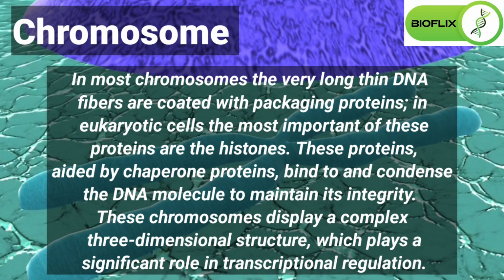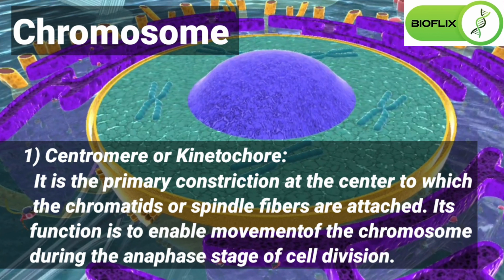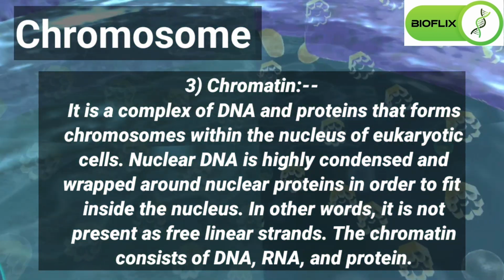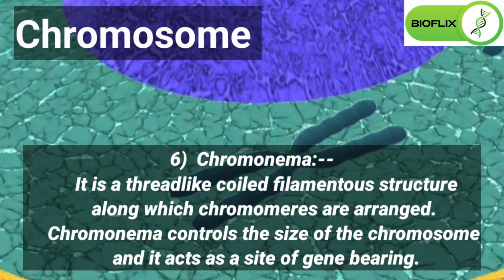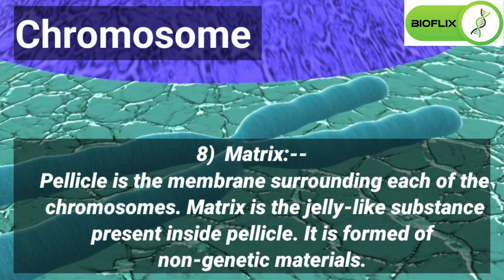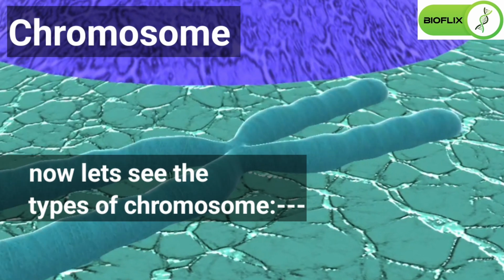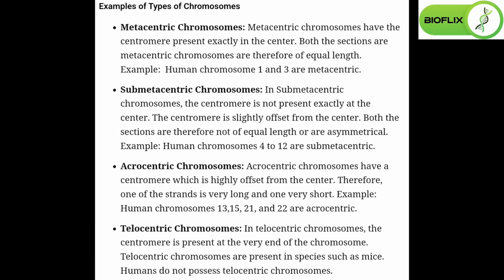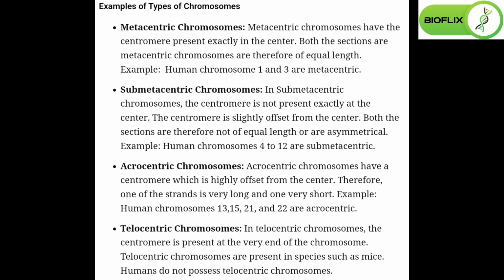Chromosome.........(genom of cell)....Component of cell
hello everyone .
i hope u all are good .
in this video we are going to learn about. CHROMOSOME

KEEP LEARNING...

For any queries plz comment

THANKU ...